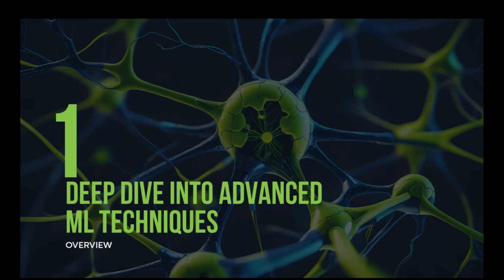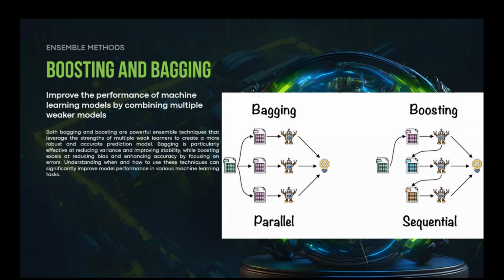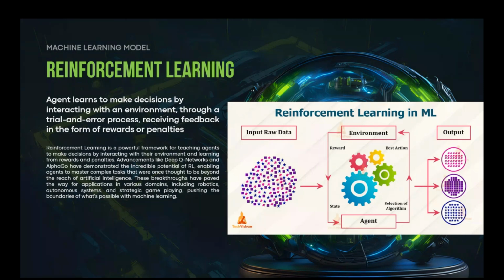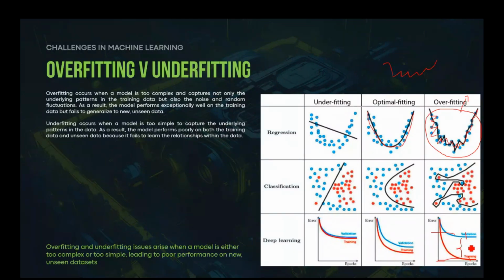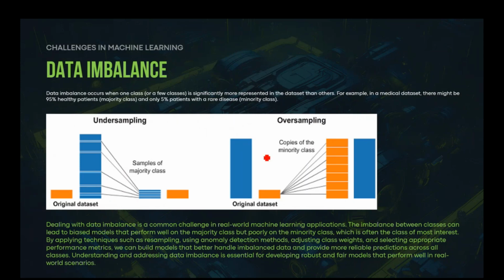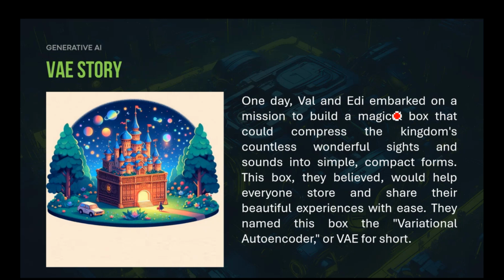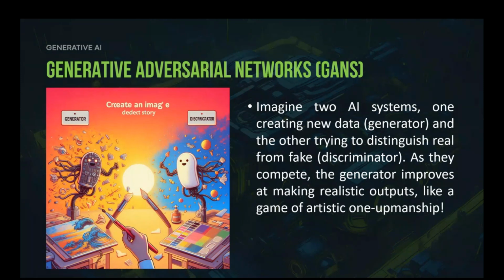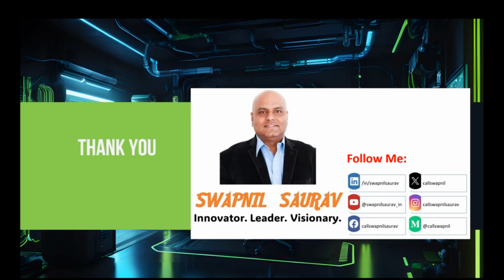Advanced Machine Learning Presentation